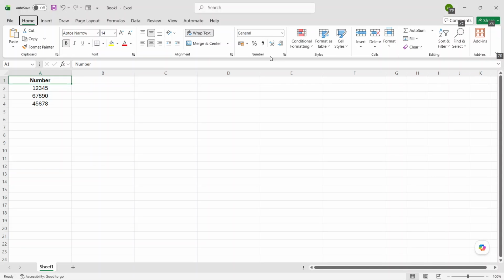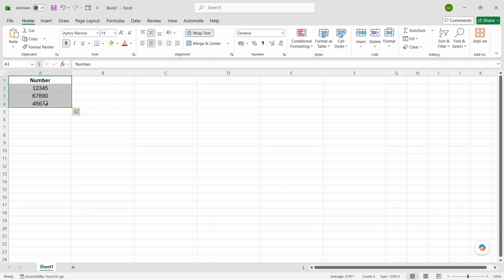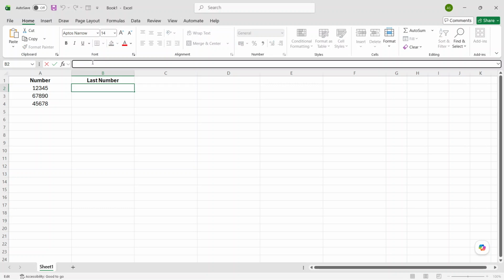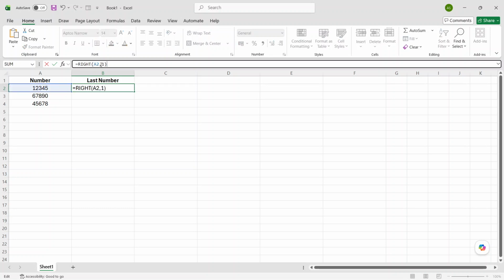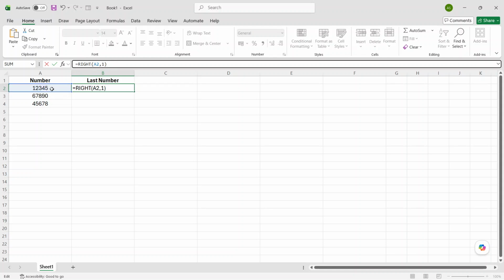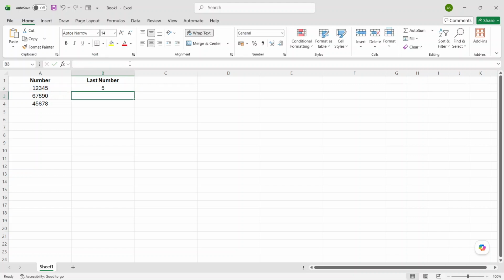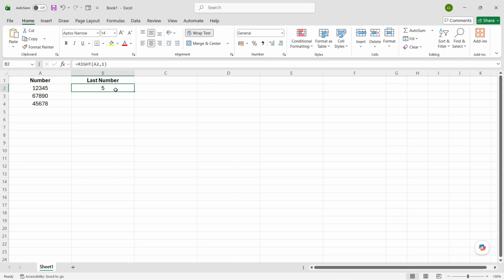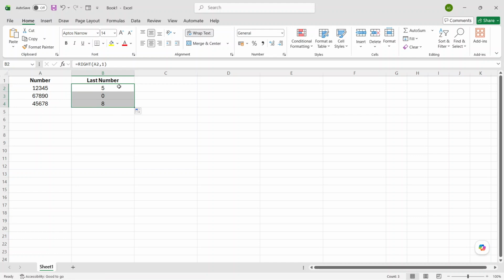How to Get the Last Number from a Long Number in Excel [2026] | Step-by-Step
Learn how to get the last number from a long number in Excel using simple, reliable formulas that work in any version. This tutorial walks you through using the RIGHT and VALUE functions together to isolate the final digit or digits from any numeric string, no matter how long. Whether you're cleaning up data, working with ID numbers, or extracting trailing values from imported spreadsheets, this method gets it done cleanly. We cover both text-stored numbers and true numeric values so you're covered in every scenario. This is the current updated approach that works in Excel 2016, 2019, 2021, and Microsoft 365. Follow along and have it working in minutes.